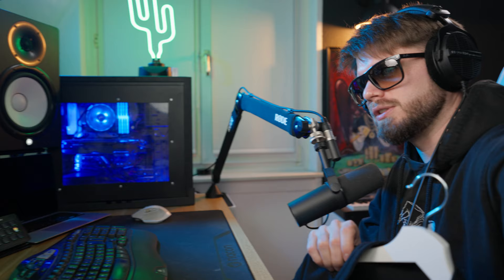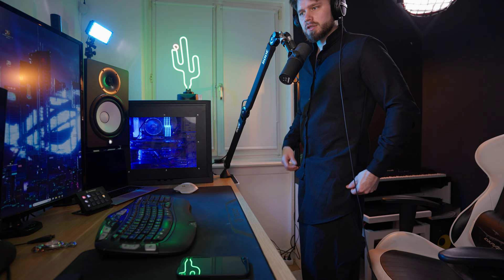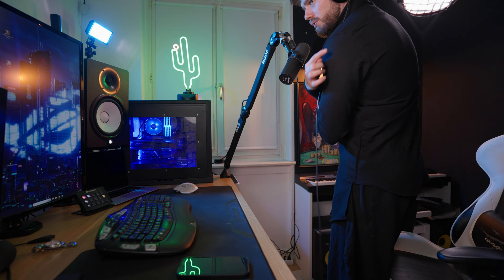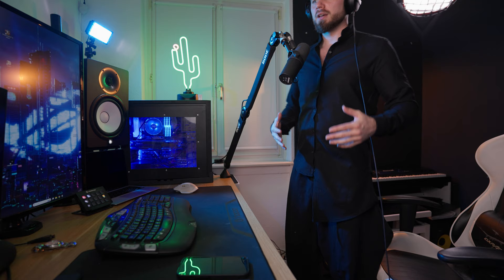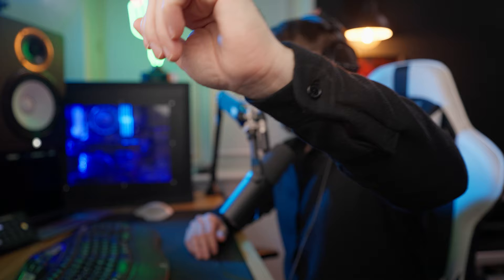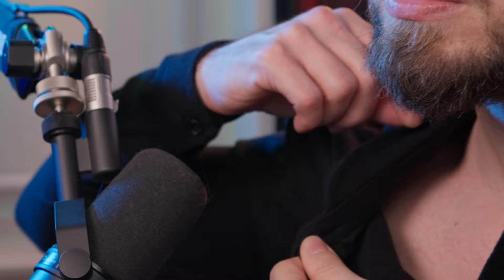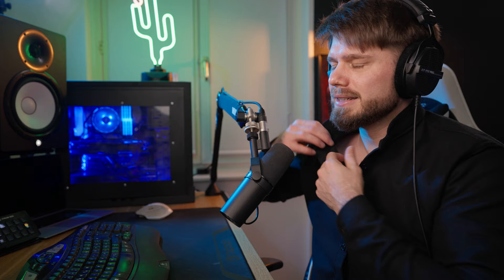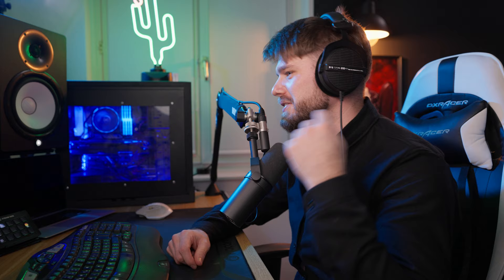I sew my first shirt and this is the result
Ever thought about picking up a needle and thread to create something truly yours? That's exactly what I did when I decided to sew my first shirt! This journey was sparked by my desire to dive into something creative and hands-on, pushing the boundaries of my usual routine. In this video, I'm taking you through the entire process, from why I started sewing to the challenges I faced along the way, and finally, the big reveal of the finished shirt.

In this video, you'll find out:

Why I Started Sewing: Discover the inspiration behind my decision to pick up sewing and how it transformed my perspective on creativity and fashion.
The Struggles I Had With the Shirt: Sewing isn't without its challenges, and I'm sharing the hurdles I encountered, from confusing patterns to tricky stitches, and how I overcame them.
Everyone Should Do Something Creative: I firmly believe in the power of creative pursuits for personal growth and happiness. I'll share why engaging in creative activities is beneficial for everyone, regardless of skill level.
Embarking on this sewing project has been a rollercoaster of emotions, filled with moments of frustration and triumph. Whether you're an experienced sewer or someone who's never touched a sewing machine, this video is a testament to what you can achieve when you step out of your comfort zone.

Have you undertaken a similar journey or are thinking about it? Share your thoughts and experiences in the comments below. Let's inspire each other to create and explore new horizons!